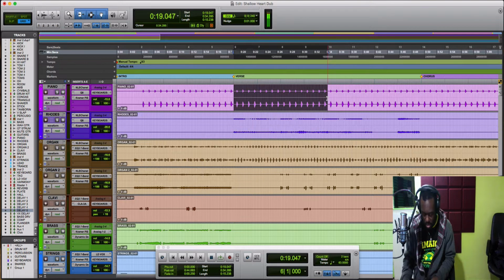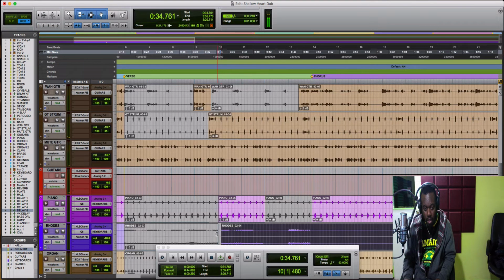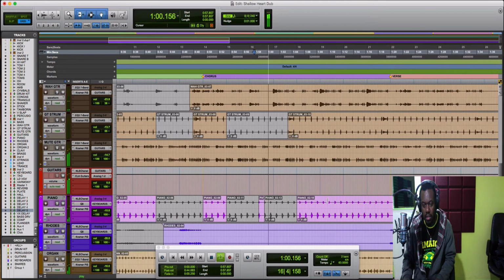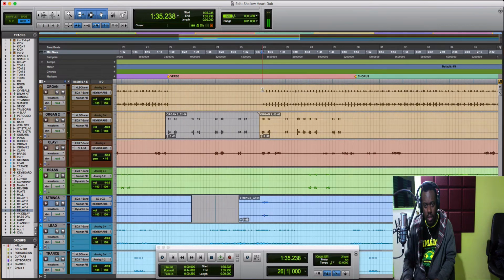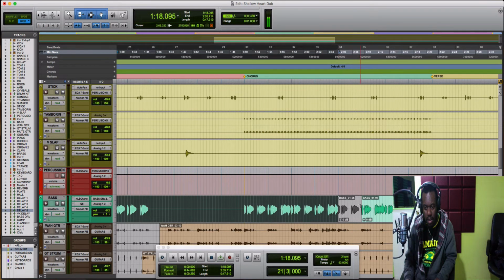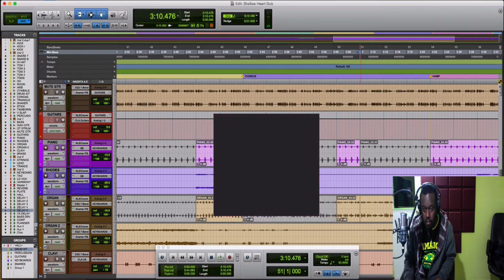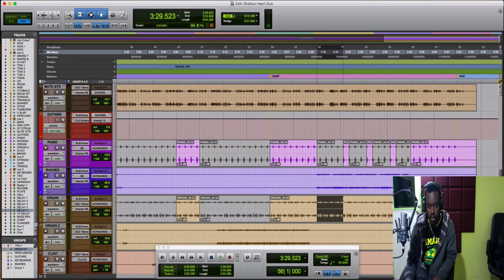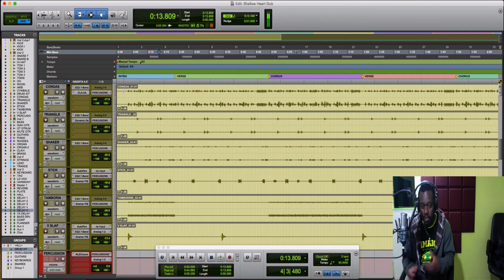How To Make A Dub Mix Pt 1